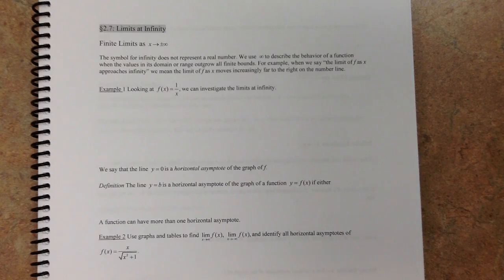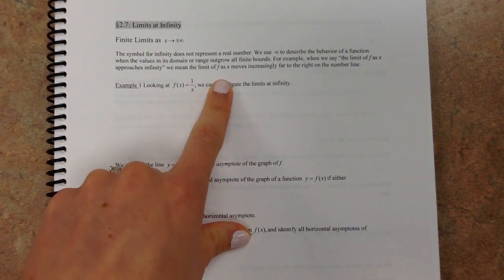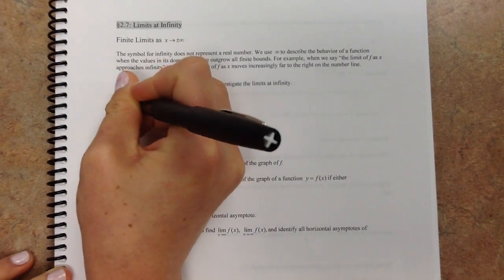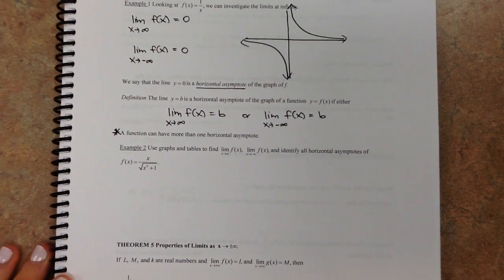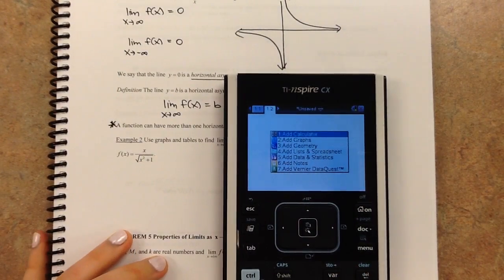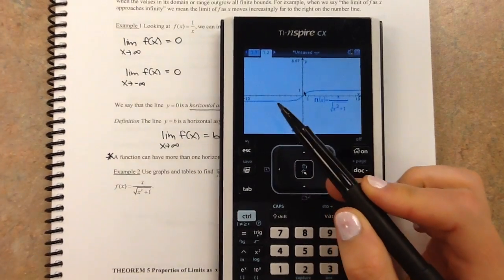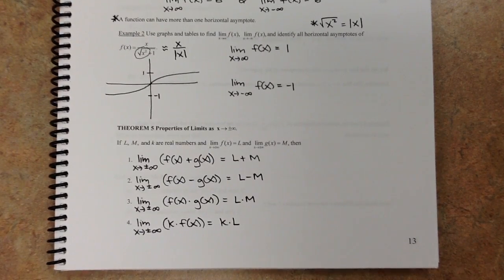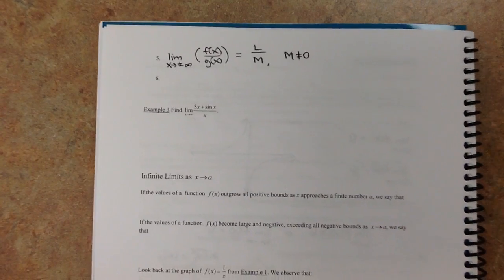AP Calculus 2.7 day 1